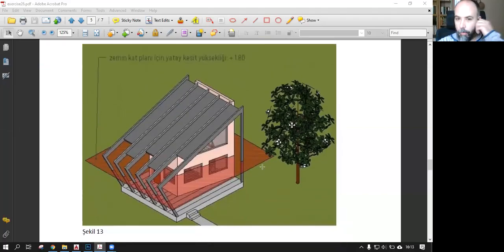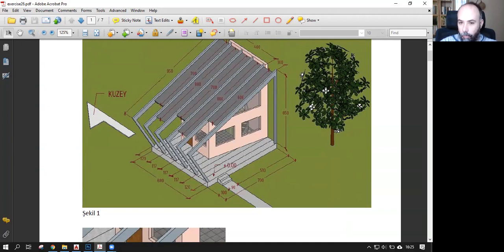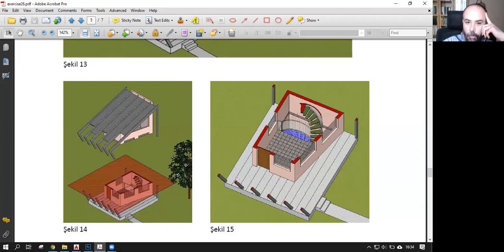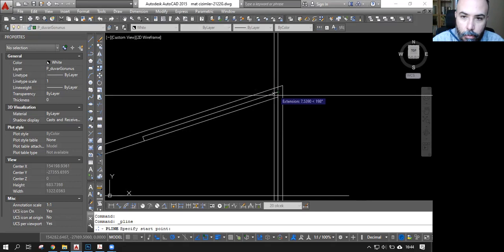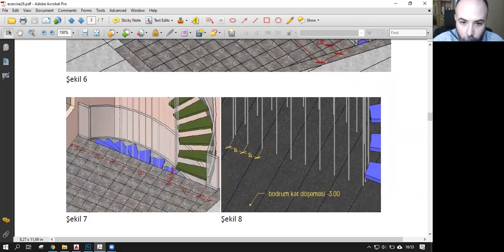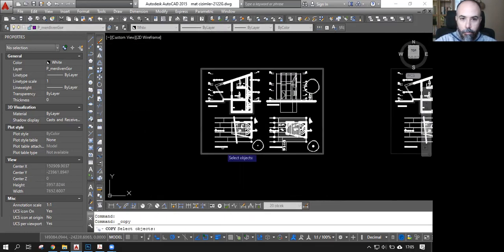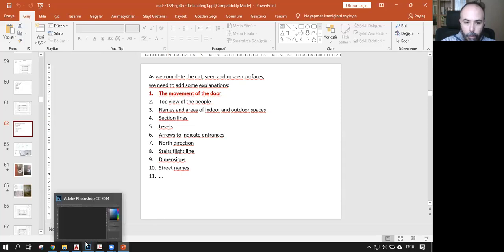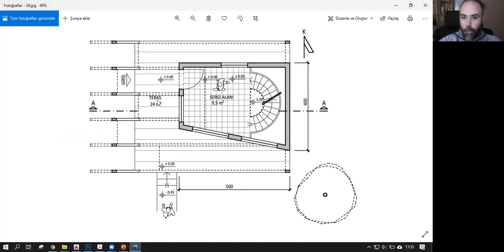architectural presentation techniques 76 - ecercise 26: drawing the ground floor plan